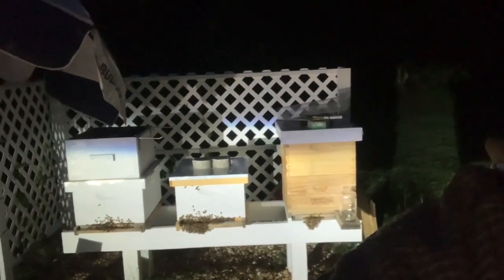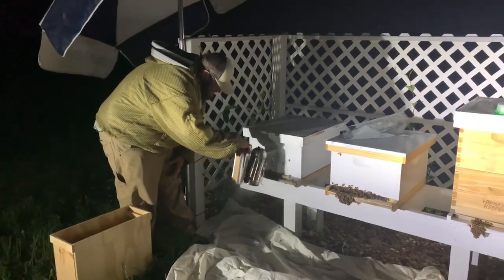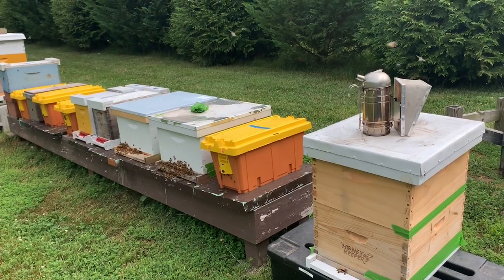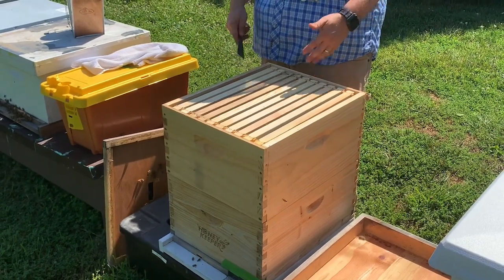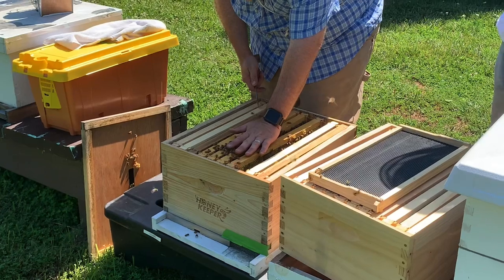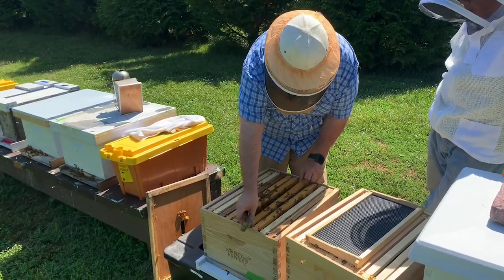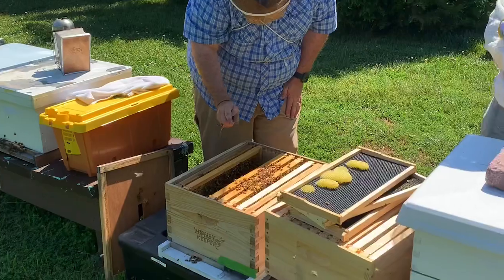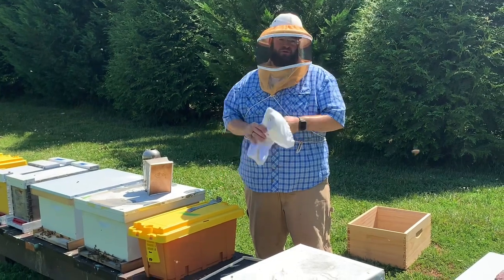Bee Colony Relocation | Beekeeping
In this video we are relocating 3 colonies that were no longer wanted by their previous owner (who was now severely allergic) and transporting them to our apiary so we could maintain and care for them. These were actually identified by a client of ours and they are going to only be located temporarily until he can move them to a future apiary he has to establish.

We also perform full inspections on these colonies to help the client and another observing client learn more of our techniques with keeping bees.